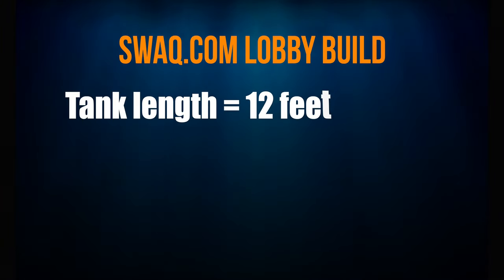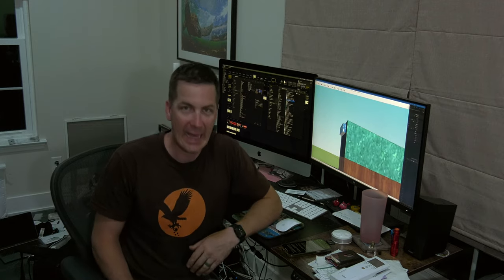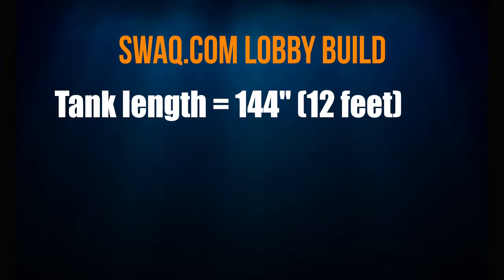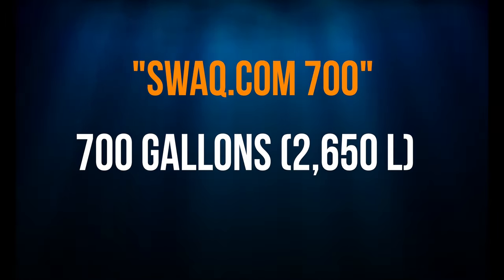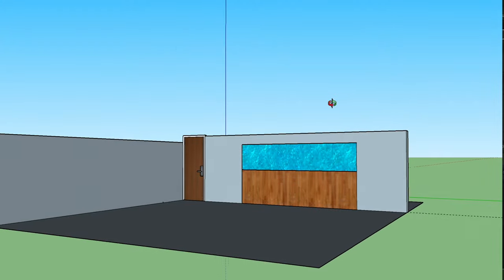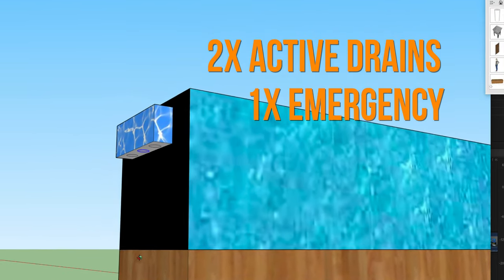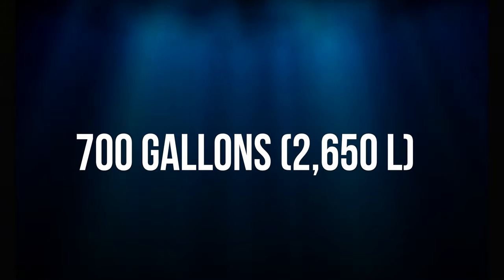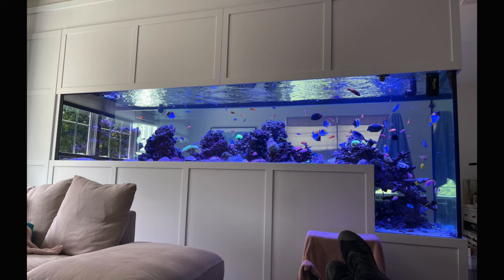SIZE MATTERS! Choosing Our Dream Aquarium Size - Saltwater 700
In this episode of our series, Saltwater 700, we dive into the size of our brand-new tank. We'll review why we made the decisions we did for length, width and height, as well as explain why we opted NOT to use low iron glass. We'll also share why we chose pvc for the botttom of the tank and why we designed our own custom external overflow.